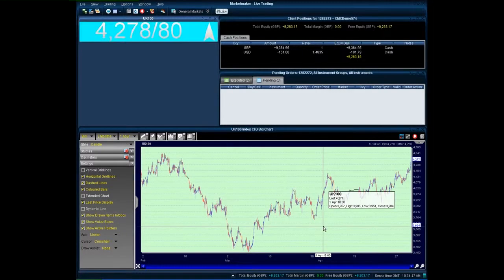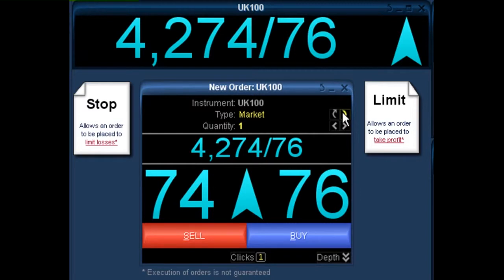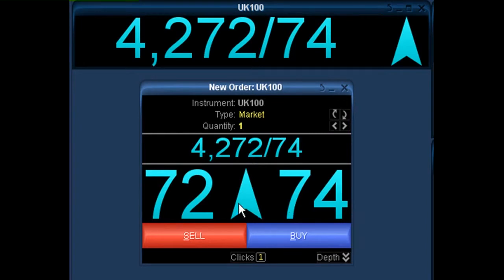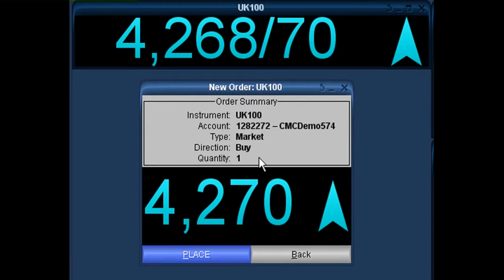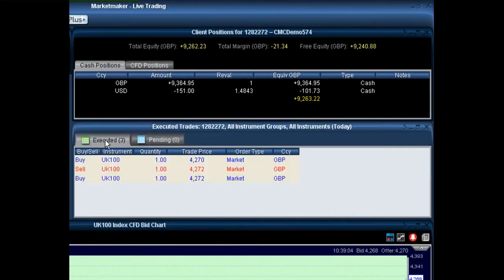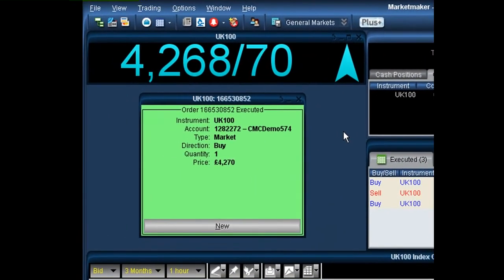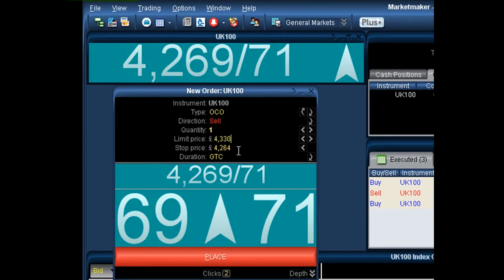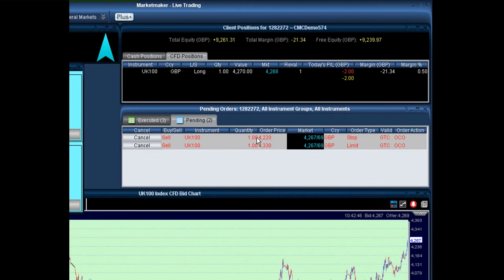CMC Market Maker - Trade